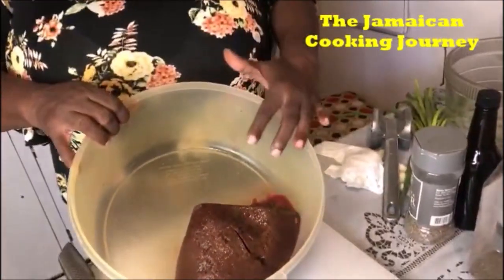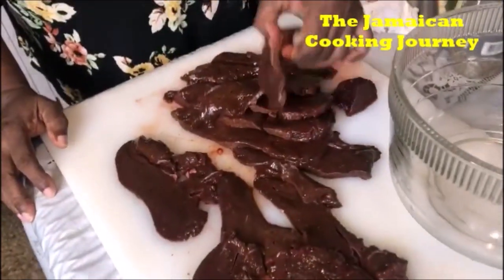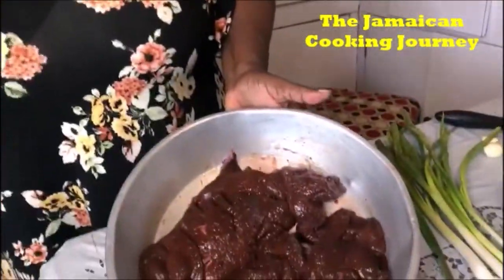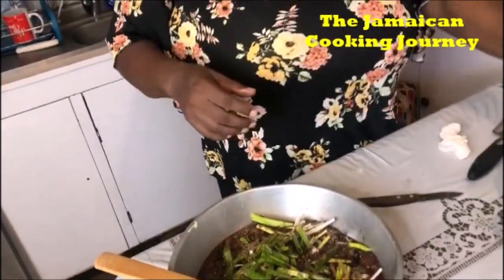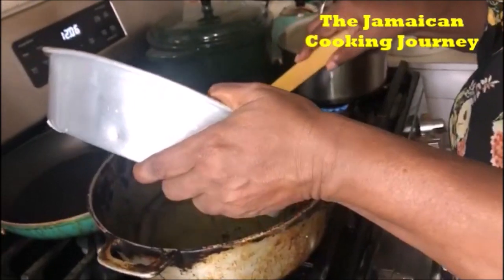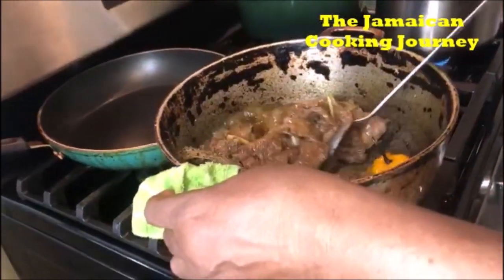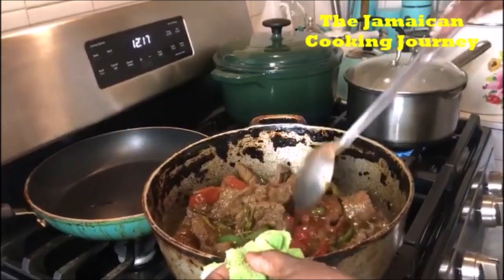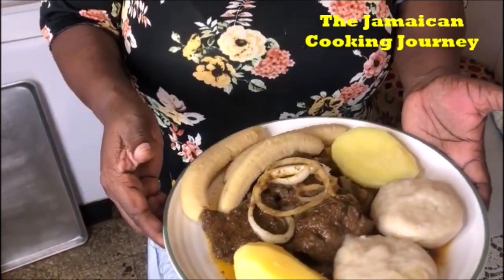How To Cook Stewed Liver Served with Hard Boiled Food ( Step by Step)